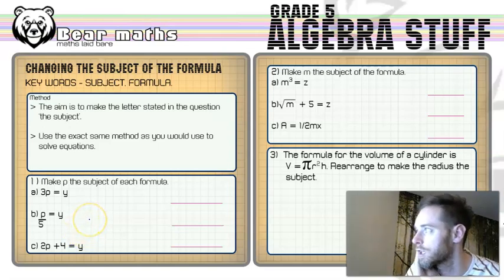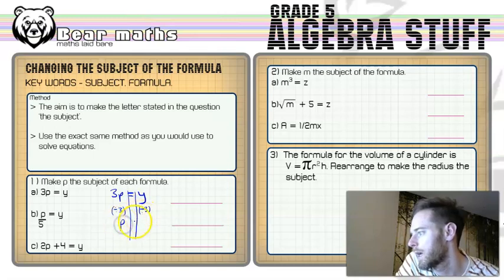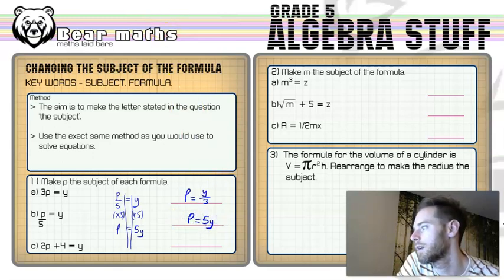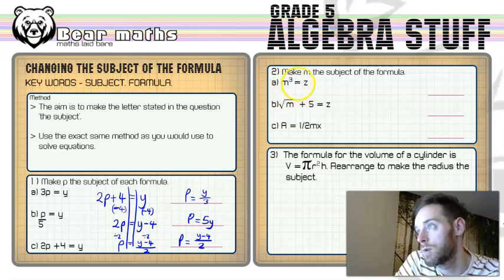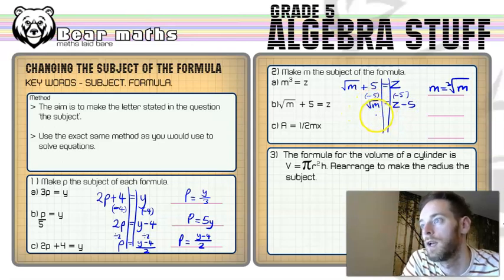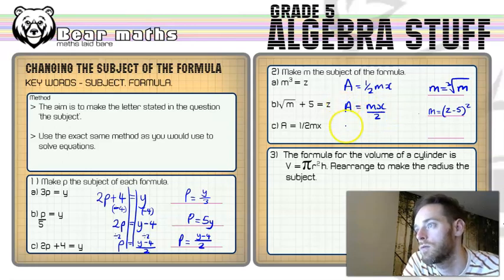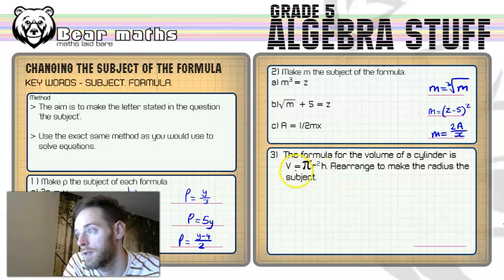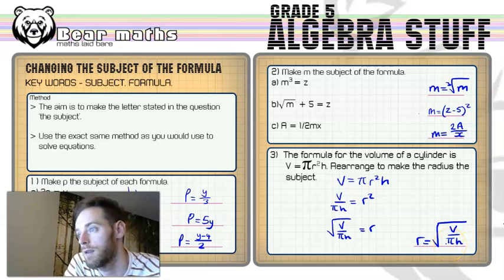57 - Changing the Subject of the Formula - Grade 5